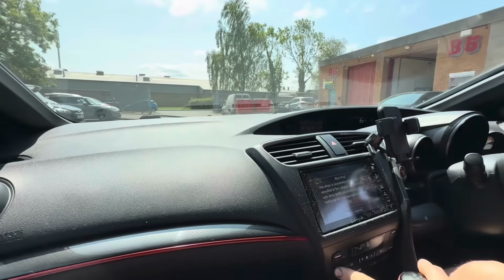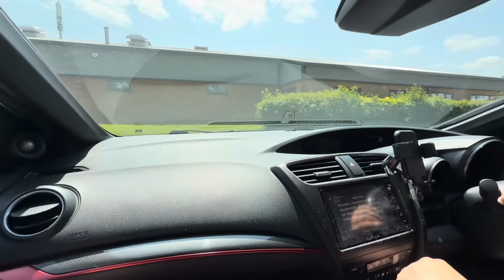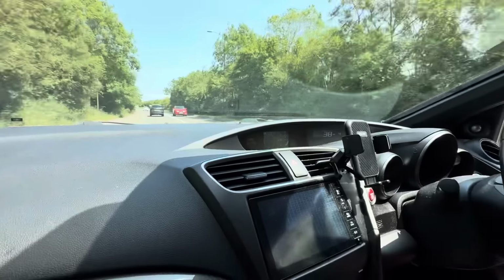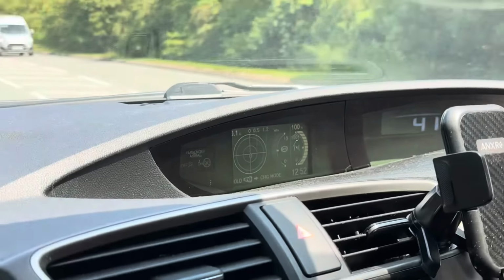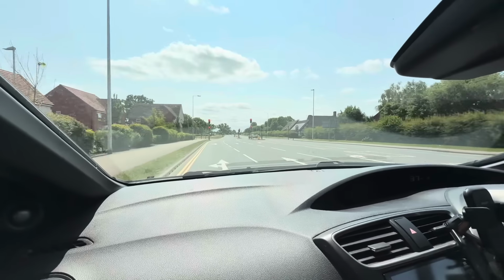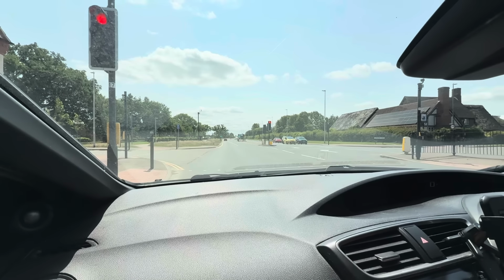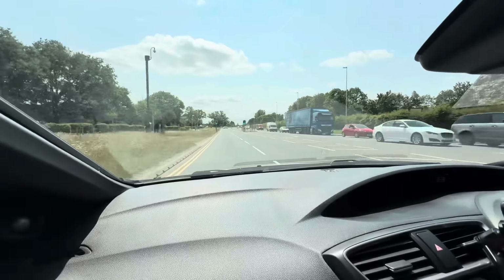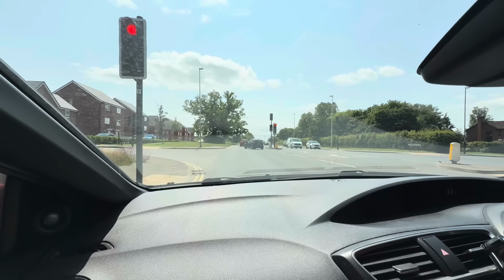Preventative Maintenance for the Honda Civic FK2 TypeR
Full address:-
Dynodaze Ltd
Unit A3 Greenwood Court
Veasey Close
Nuneaton
CV11 6RT